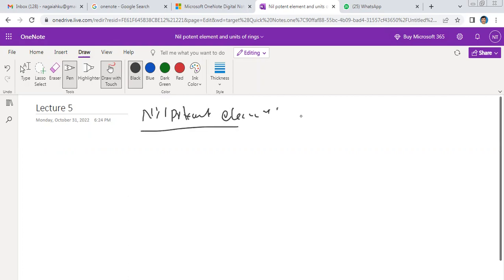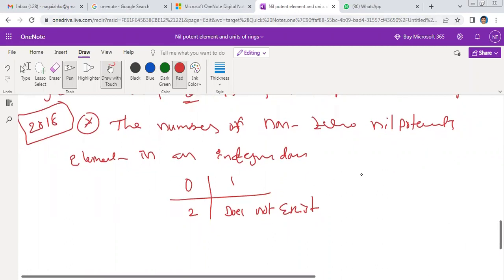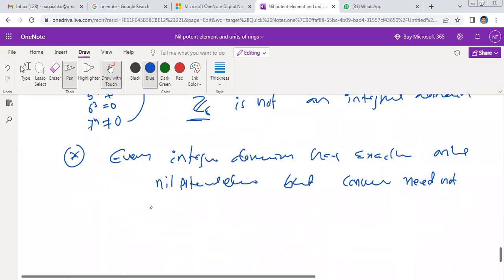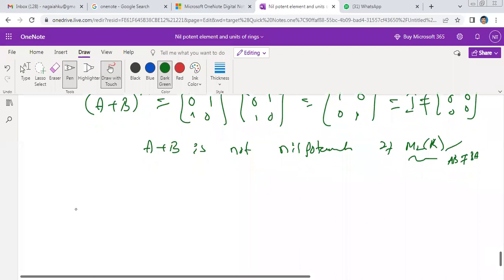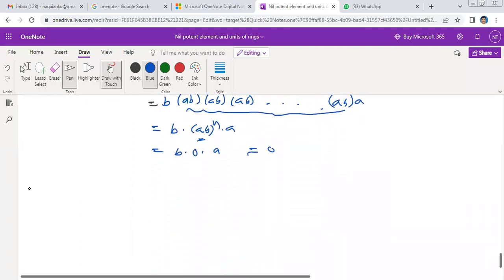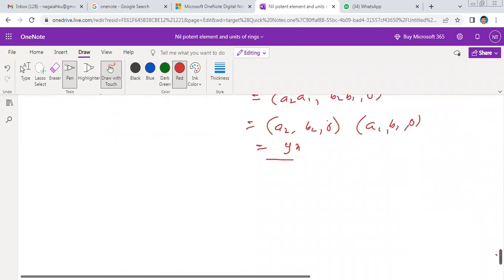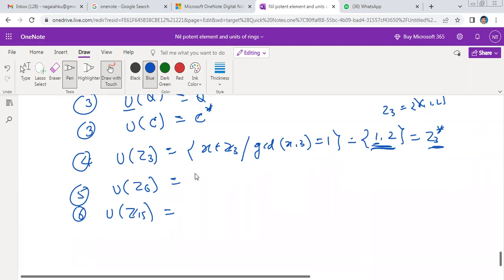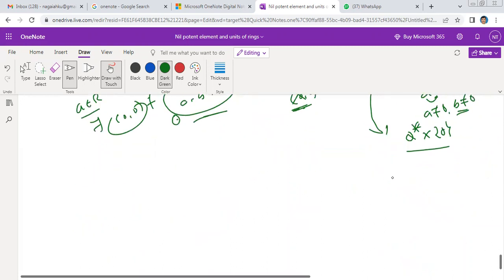GURUKUL JL, DL| NIL POTENT ELEMENTS , IDEMPOTENT ELEMENTS AND UNITS OF AN INTEGRAL DOMAIN AND RING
LECTURE DELIVERED  IN TELUGU AND ENGLISH LANGUAGE